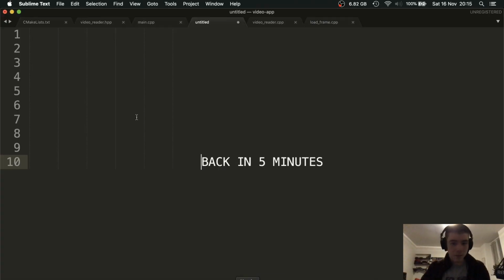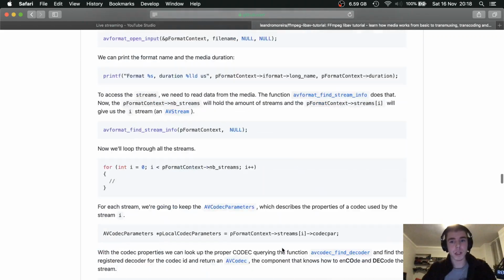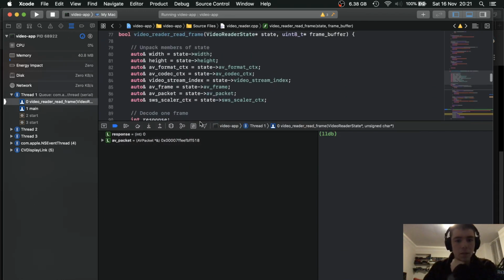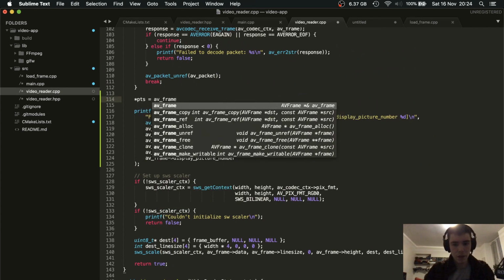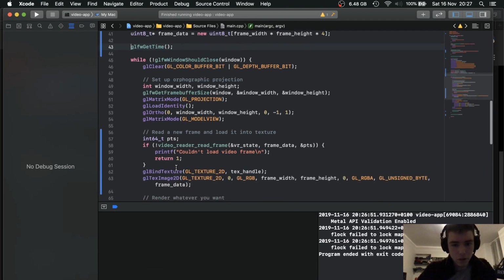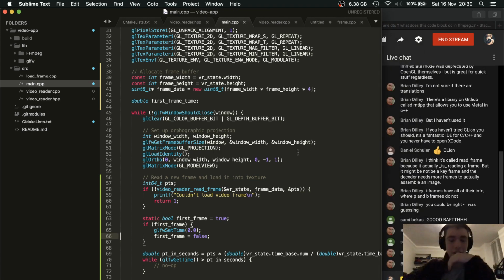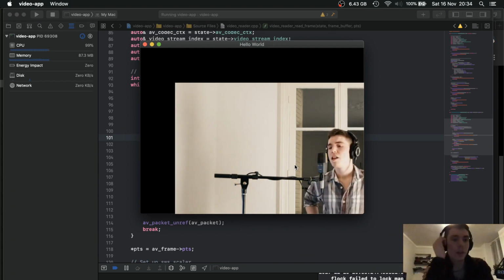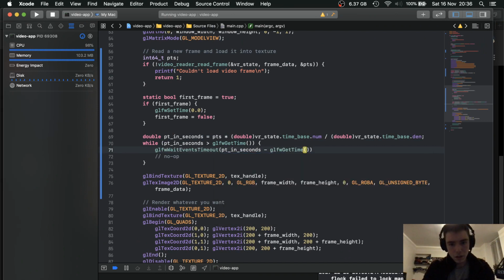Basic video playback in OpenGL using FFmpeg (Part 2)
This is an extract taken from the 16th of November livestream that can be viewed in its entirety

In this series I am building a real-time video processing application from scratch using FFmpeg, OpenGL, and GLFW, all written in C++. The code is available on Github

This part of the livestream builds on what we've done before. I'm using PTS/DTS to synchronise video playback. PTS and DTS are the presentation and decode timestamps of the video frames. This metadata informs me of when these frames should be displayed on the screen. Using this we can get smooth properly timed playback working for videos.